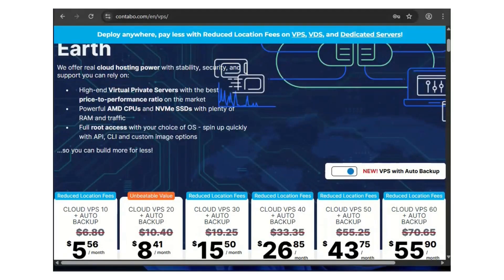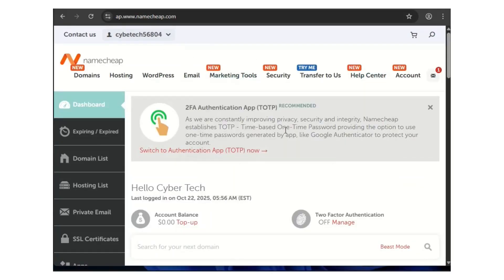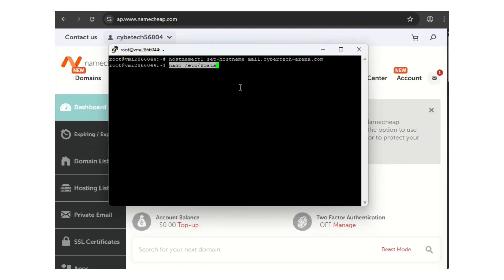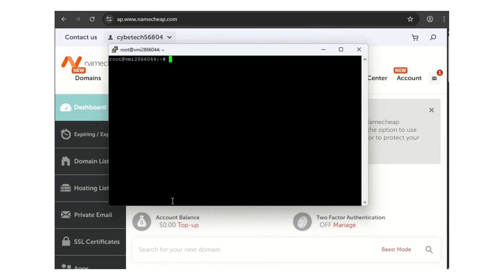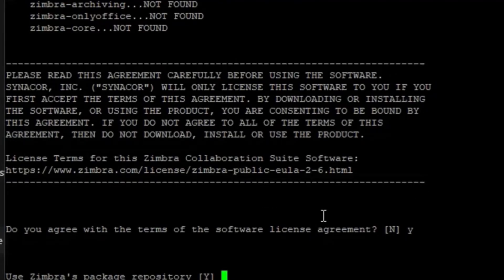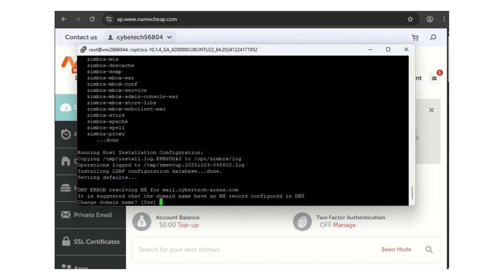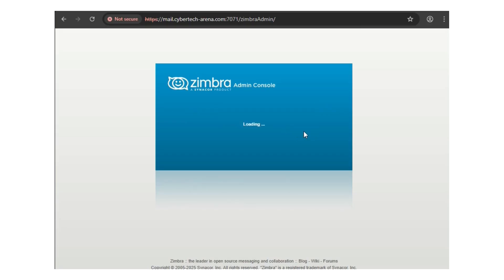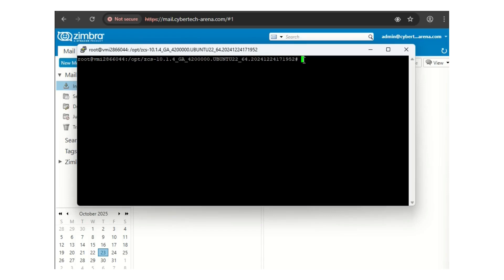I Built a Zimbra Mail Server That Sends to Gmail — Full VPS Setup (SPF, DKIM, DMARC, SSL)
Learn how to build a complete Zimbra Mail Server on a VPS that can send and receive emails to any external domain — including Gmail and Yahoo — without landing in spam.
In this step-by-step tutorial, we configure every record (A, MX, SPF, DKIM, and DMARC), and deploy a professional email server ready for production use.